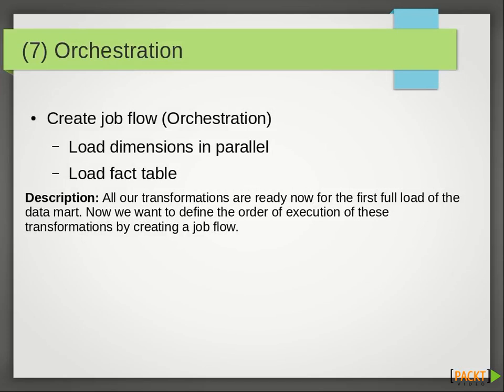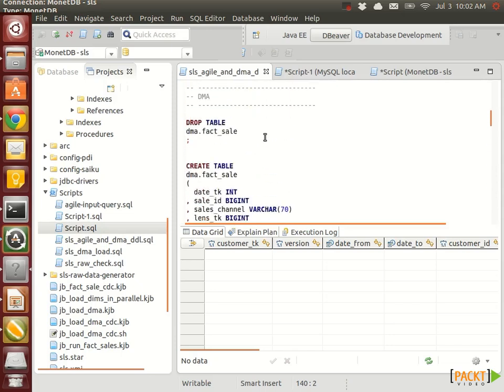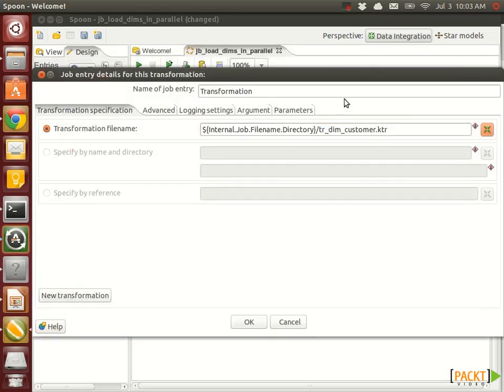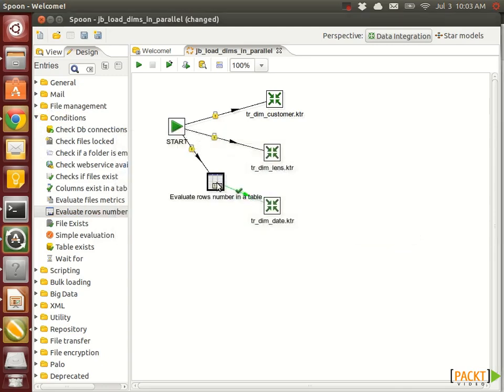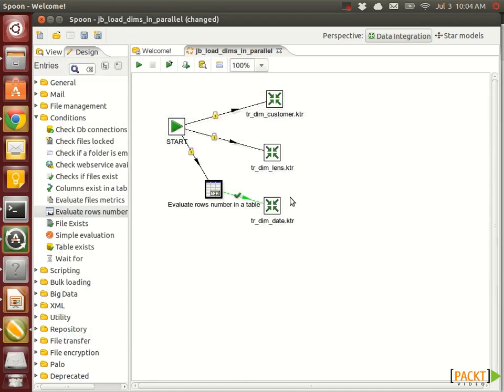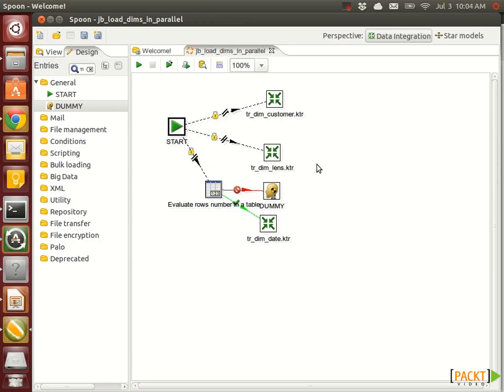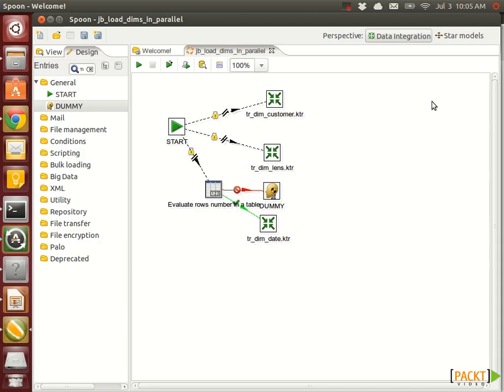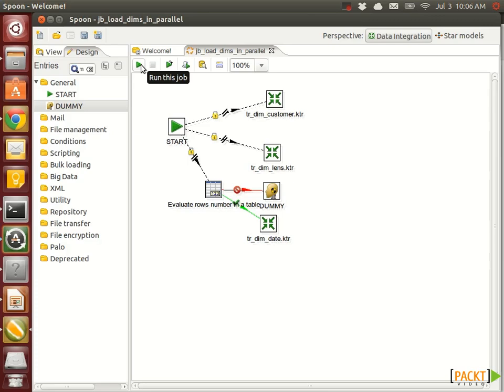Building a Data Mart with Pentaho Data Integration Tutorial: Orchestration | packtpub.com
Learn how to load dimensions in parallel